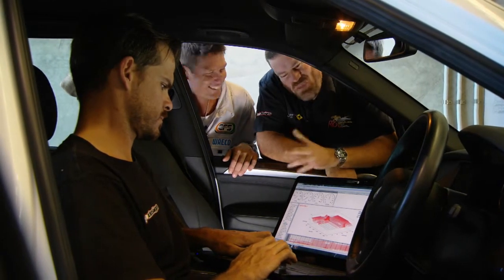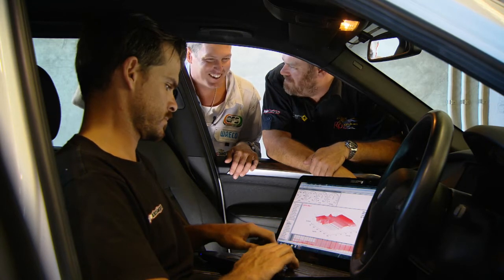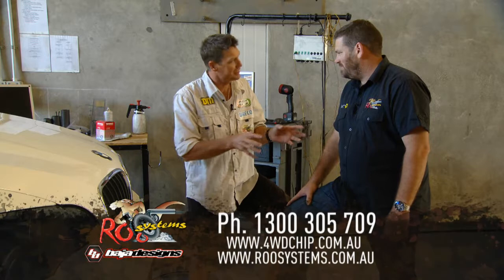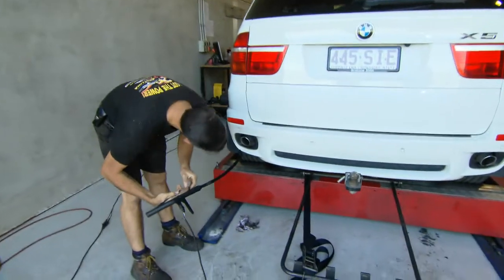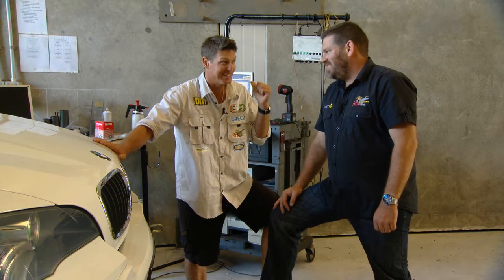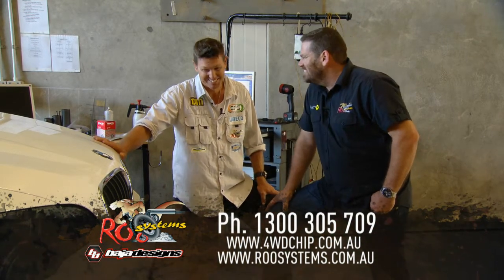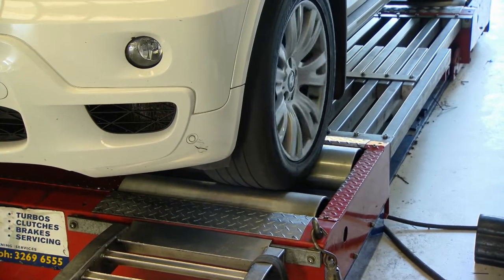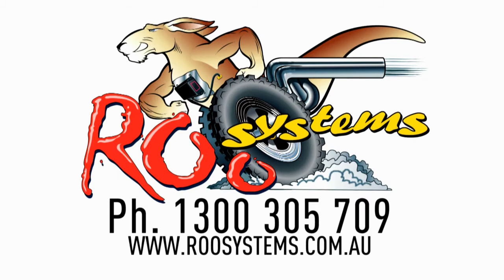Roo Systems – Diesel Performance Upgrades. - All 4Adventure - Jason